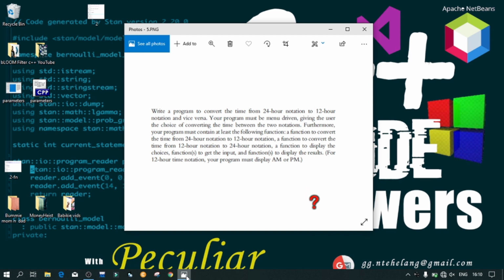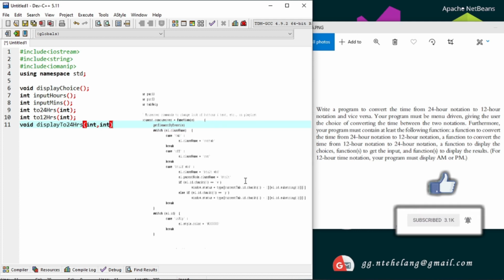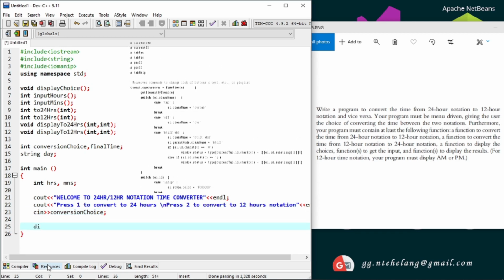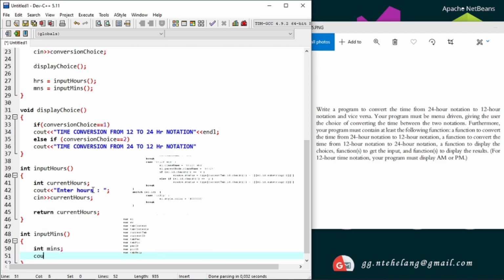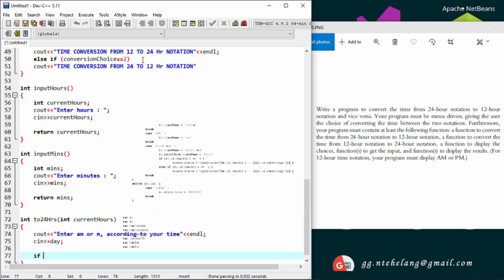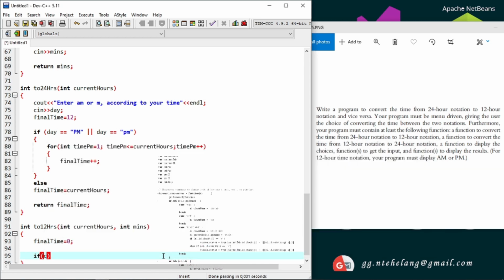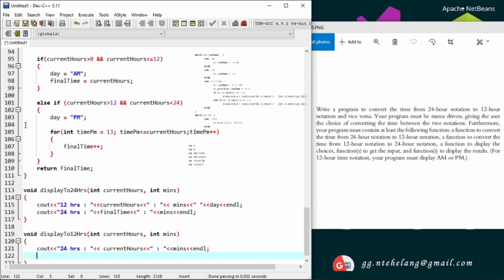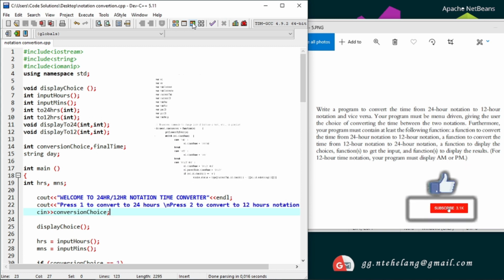12 hour & 24 hour notation converter. C++ multi functions.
Write a program to convert the time from 24-hour notation to 12-hour notation and vice versa. Your program must be menu driven, giving the user the choice of converting the time between the two notations. Furthermore, your program must contain at least the following function: a function to convert the time from 24-hour notation to 12-hour notation, a function to convert the time from 12-hour notation to 24-hour notation, a function to display the choices, function(s) to get the input, and function(s) to display the results. (For 12-hour time notation, your program must display AM or PM.)